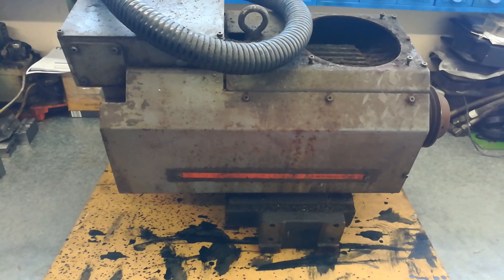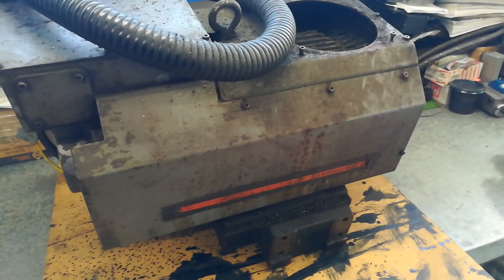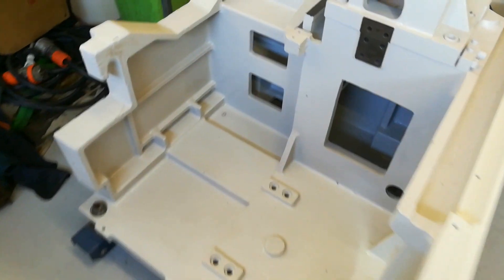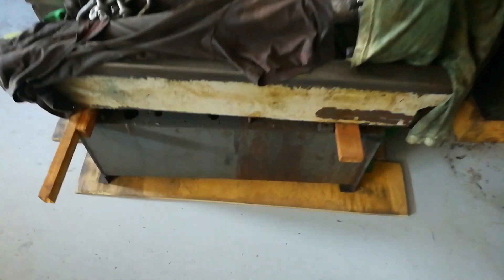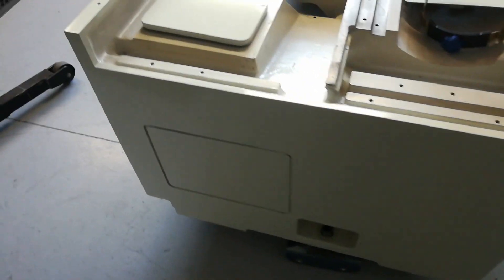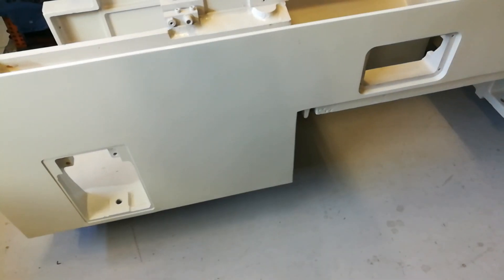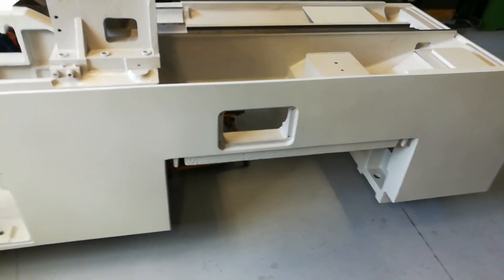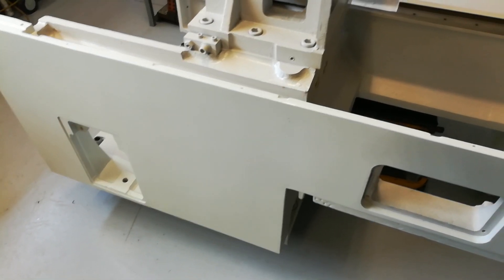Lathe Rebuild CNC. Just getting started ??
Finally making a Start on Rebuilding the Lathe

Lots of cleaning to do.
Starting with the Spindle Motor.
And adding parts as I go.
I will include more videos as I progress through the rebuild